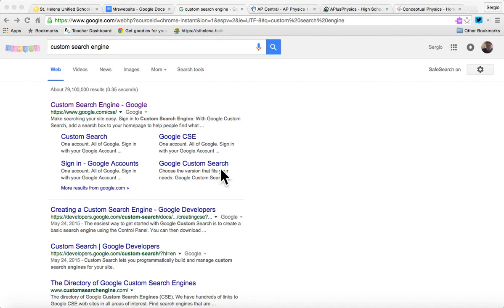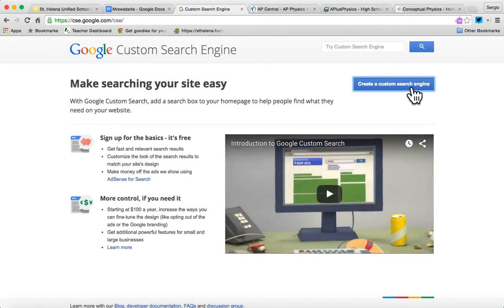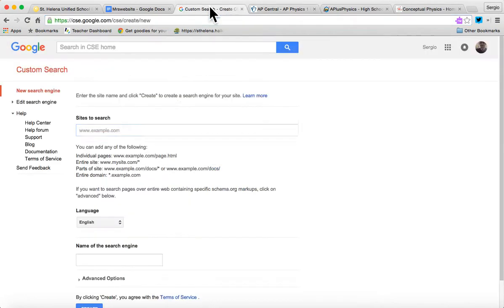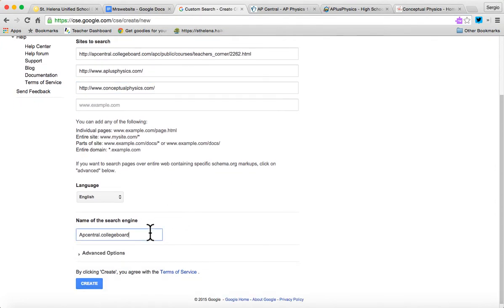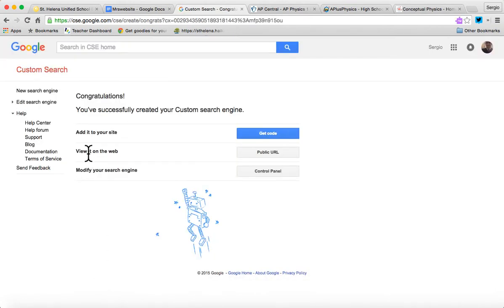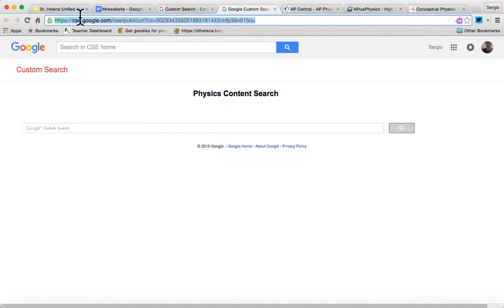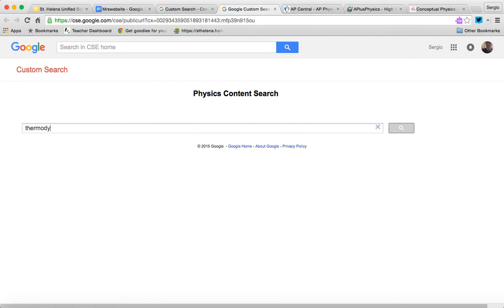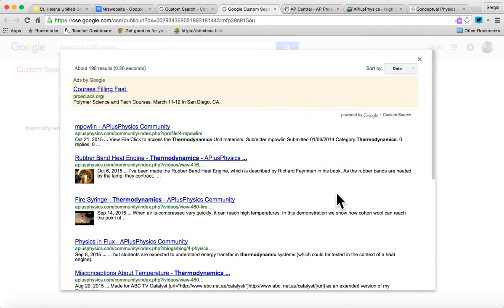Create and share a Google custom search engine